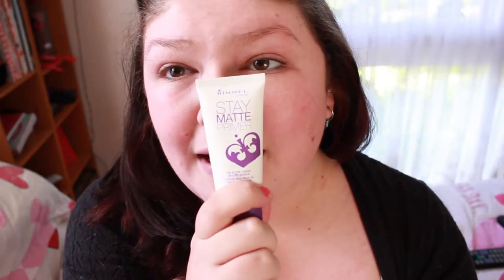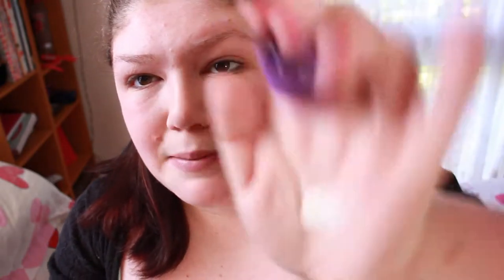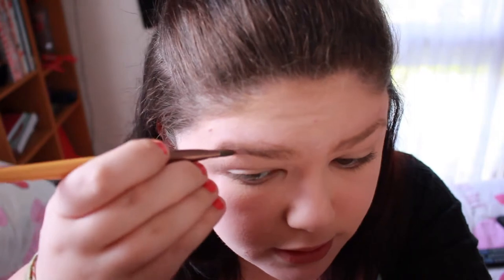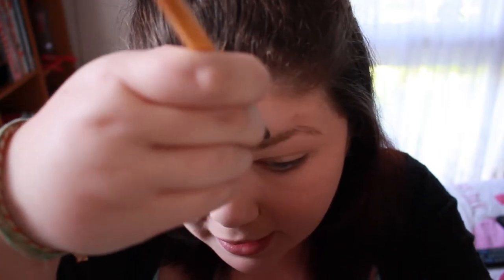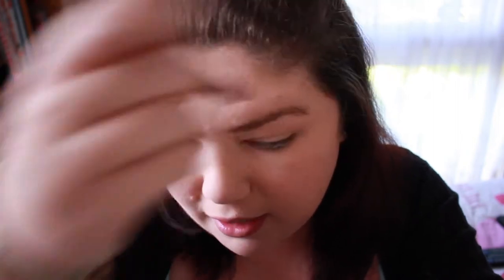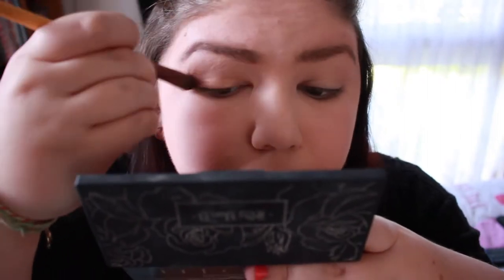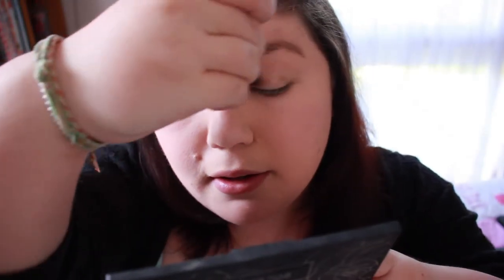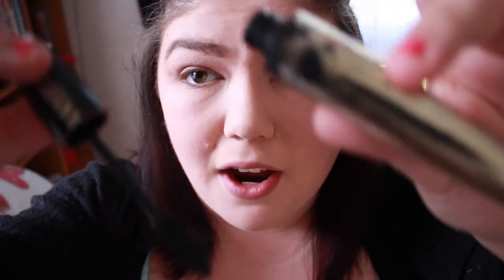Everyday makeup routine :)